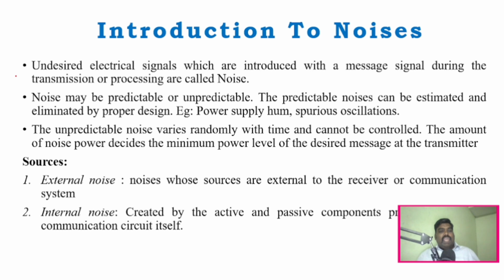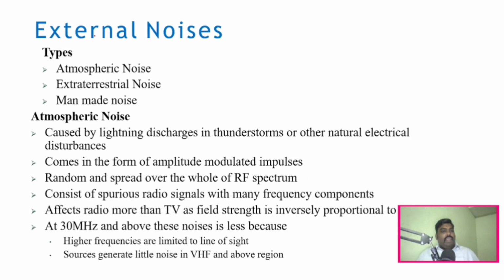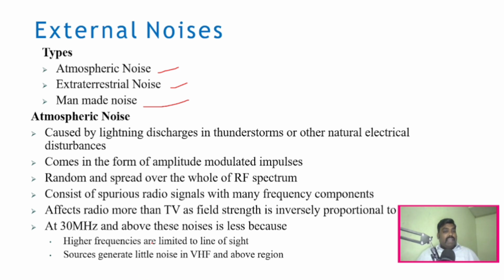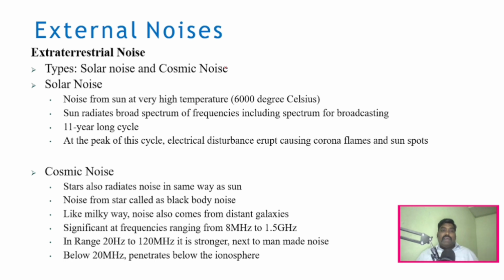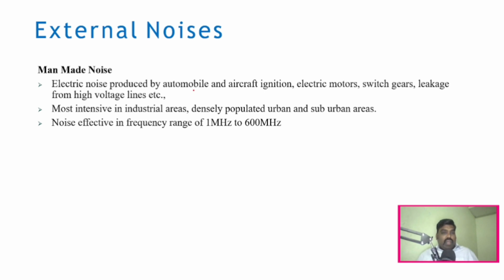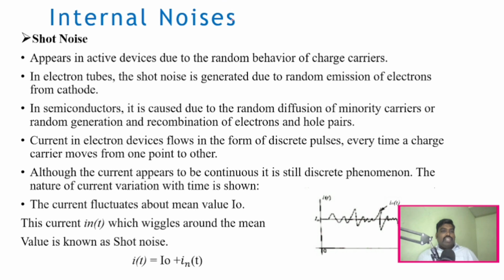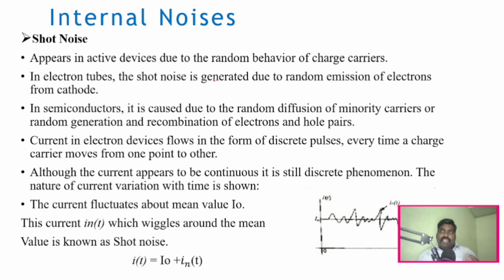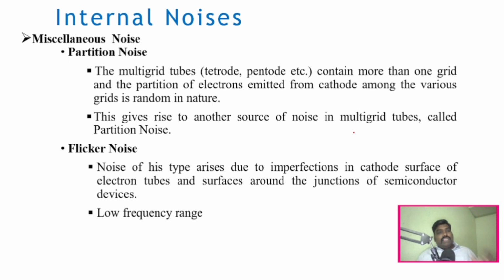Noises - Types & Characteristics (Shot Noise, Flicker Noise, Johnson Noise)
📌  Video Description

Understanding Noise in Communication Systems is essential for students studying Analog and Digital Communication. In this video, we clearly explain the types of noise and their characteristics, focusing on Shot Noise, Flicker Noise (1/f Noise), and Johnson Noise (Thermal Noise).

Noise is an unavoidable phenomenon in electronic and communication systems that affects signal quality, Signal-to-Noise Ratio (SNR), and system performance. This lecture explains the origin, mathematical characteristics, and impact of different noise sources in communication circuits.

This video is highly useful for Electronics and Communication Engineering (ECE) students, GATE aspirants, university exam preparation, and anyone learning Analog Communication fundamentals.

🎯 Topics Covered

✔ What is Noise in Communication Systems
✔ Classification of Noise in Electronic Systems
✔ Shot Noise – Cause, characteristics, and applications
✔ Flicker Noise (1/f Noise) – Behavior at low frequencies
✔ Johnson Noise (Thermal Noise) – Origin and temperature dependence
✔ Noise Power and its effect on Signal Transmission
✔ Importance of Noise Analysis in Communication Systems

🎓 Useful For

• Analog Communication course
• Digital Communication fundamentals
• Competitive exams in Electronics

This lecture simplifies the concept of noise in communication systems, helping students clearly understand how noise affects signals and system performance.

Noise in Communication Systems
Types of Noise in Communication
Shot Noise Explanation
Flicker Noise 1/f Noise
Johnson Noise Thermal Noise
Thermal Noise in Electronics
Electronic Noise Types
Analog Communication Noise
Noise in Analog Communication System
Communication Engineering Noise
Signal to Noise Ratio Basics
ECE Analog Communication Lecture
Noise in Electronic Circuits
Communication Systems Tutorial